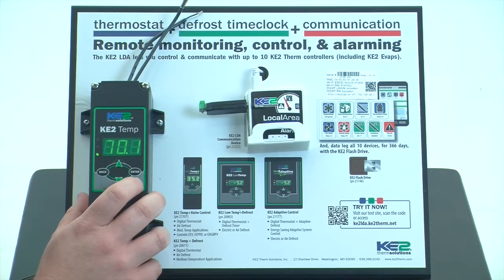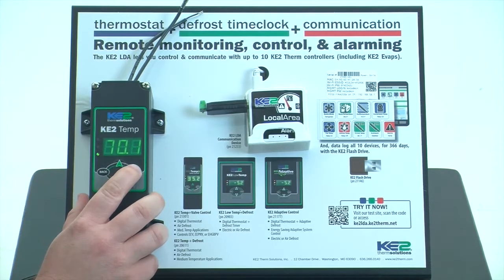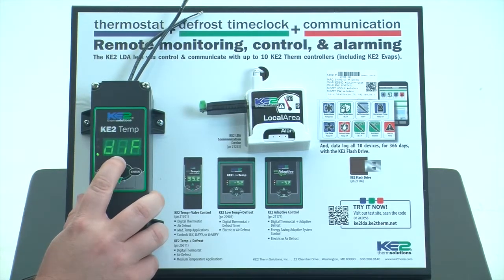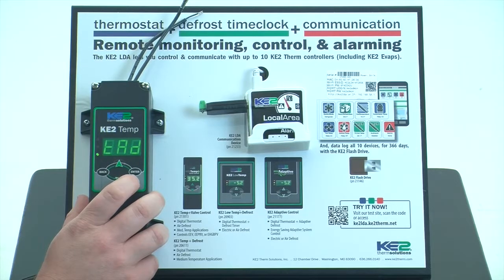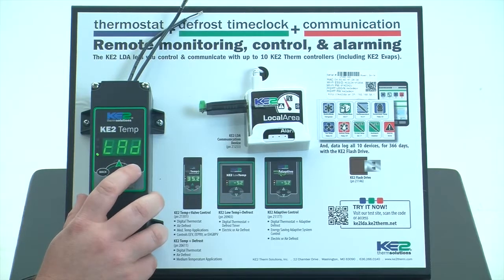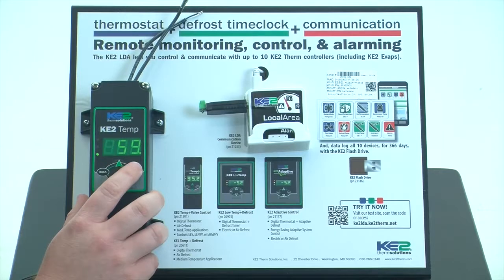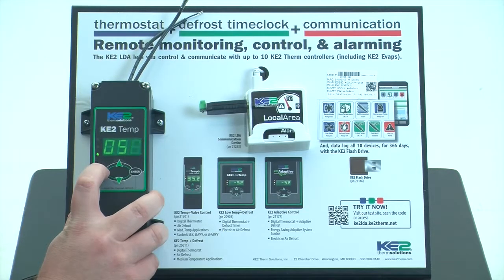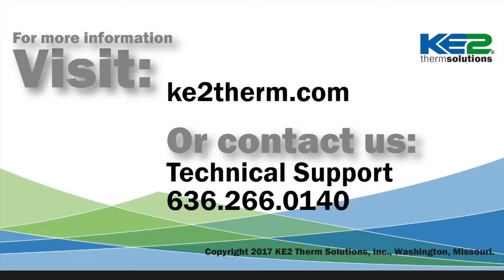How to Set Temperature Alarm Delay on the KE2 Temp or KE2 Temp + Valve - Video 088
Hi I'm Ryan Kliethermes with KE2 Therm Solutions. In this video I'm going to show you how to set the Temperature Alarm Delay on the KE2 Temp + Air Defrost controller.
The first thing you need to do is enter the setpoints menu. To do this, simply press and hold the enter button. After 3 seconds tS will be displayed. Use the up arrow to navigate to tAd or temperature alarm delay.
This is the number of minutes after the controller has exceeded either the high temperature alarm offset, or the low temperature alarm offset - at which the controller will go into alarm mode.
A short press on the enter button will display the current time. As you can see here, it's 180 minutes. That might be a little bit high for some applications, so what we can do is simply change that.
We can change it one minute at a time, or by pressing the enter button, we can change it 10 minutes at a time. The second additional press on the enter button will go 100 minutes at a time.
So, once you get the desired amount of time in the display, simply press and hold the enter button till tAd is displayed.
A short press on the enter button will validate that our set point change was made. A short press on the back button, we return to tAd, and a second short press on the back button will return to the default display of the controller.